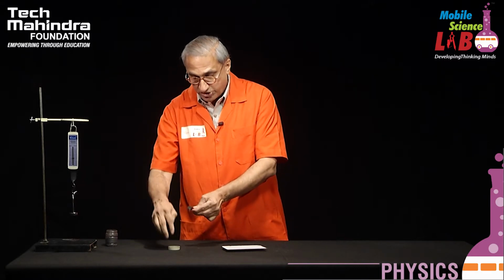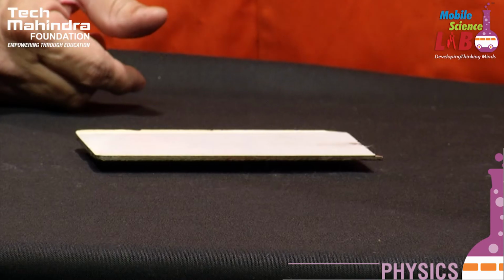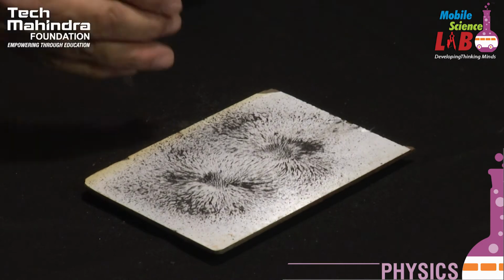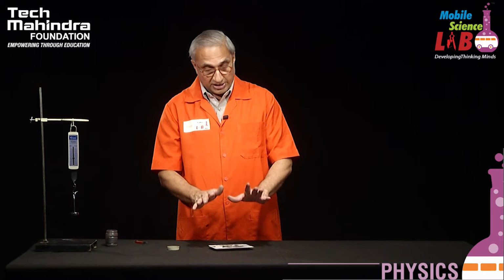Mapping Magnetic Field Patterns using Iron Filings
Science Experiments for school students